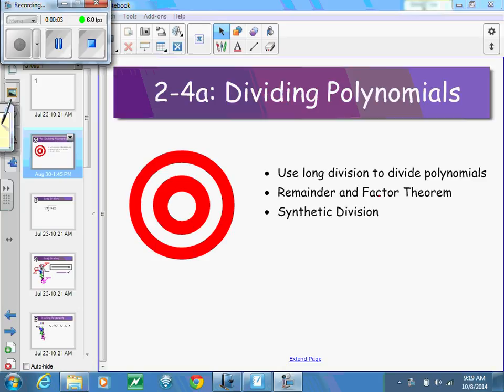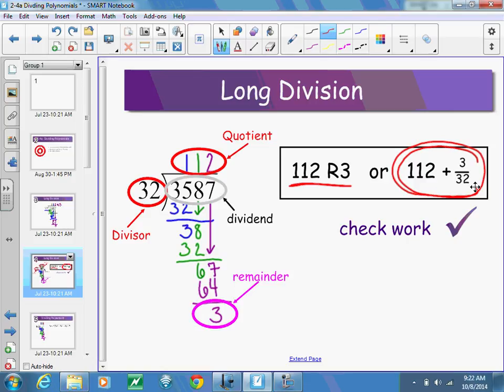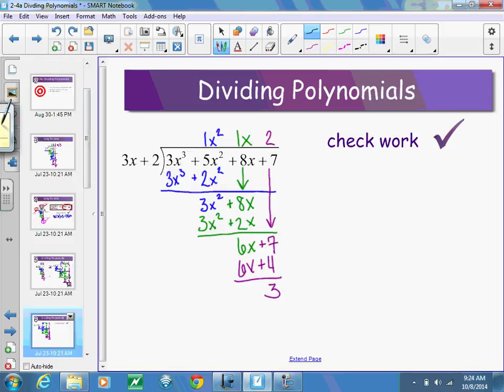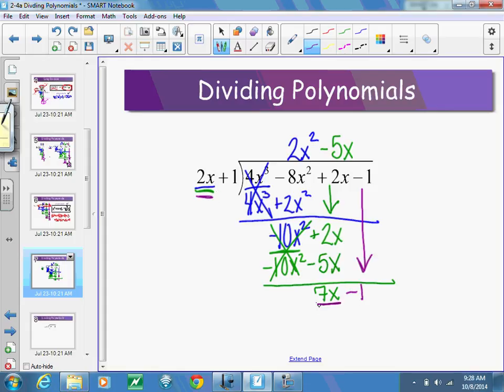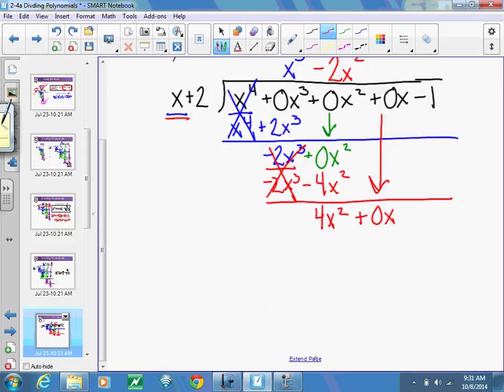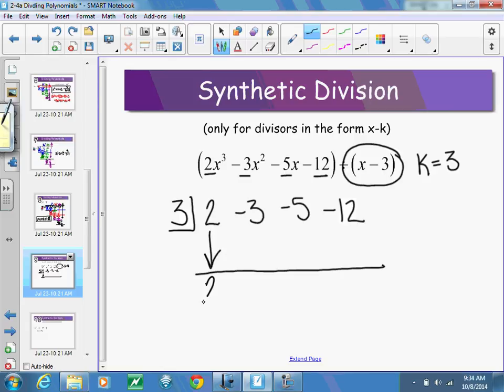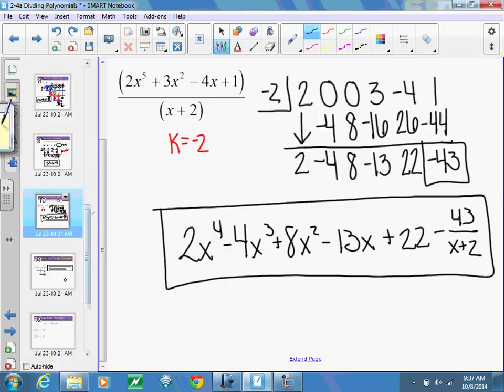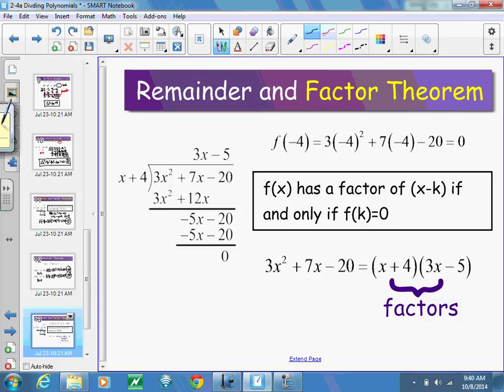2-4a Dividing Polynomials